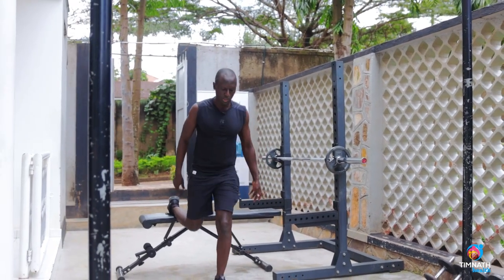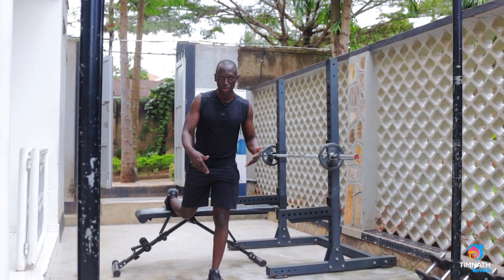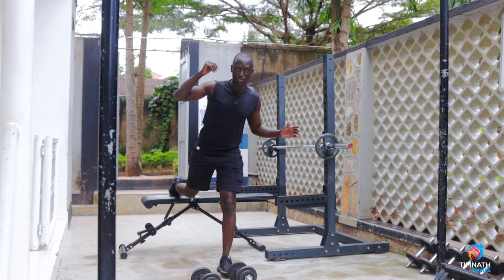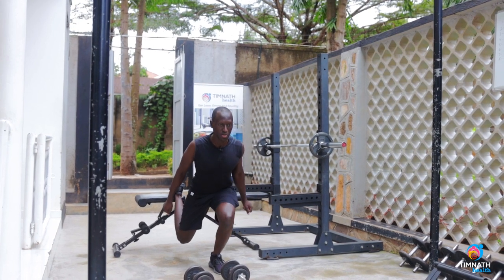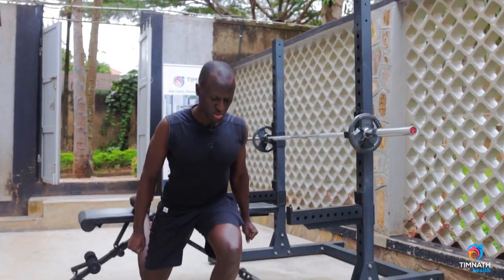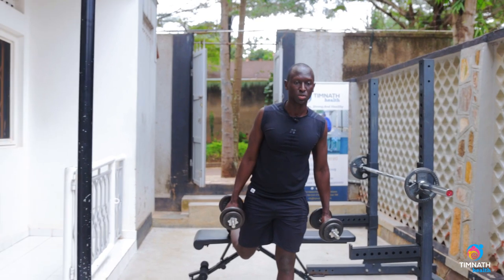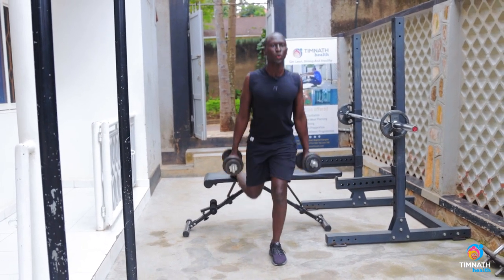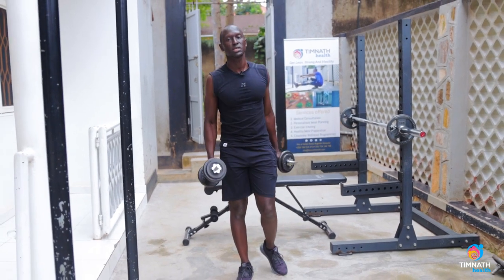How To Do Bulgarian Squats